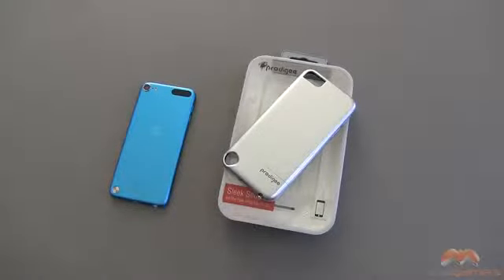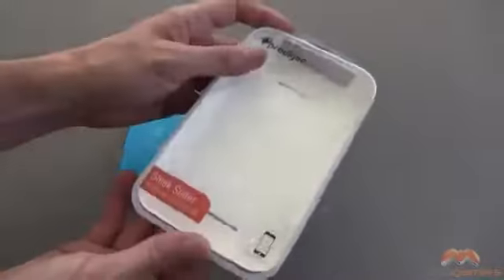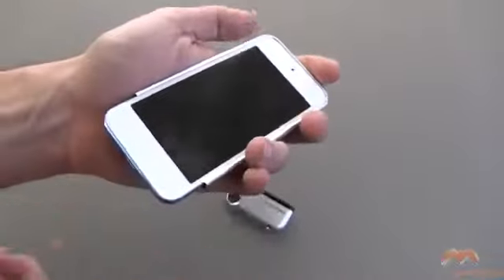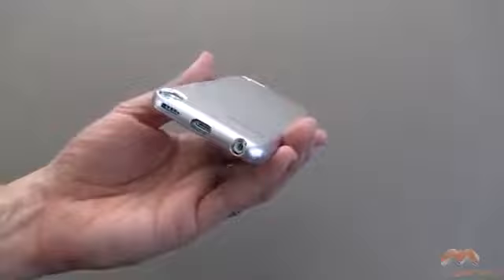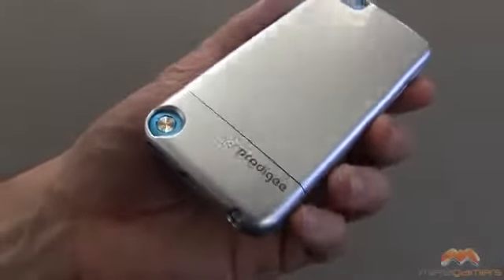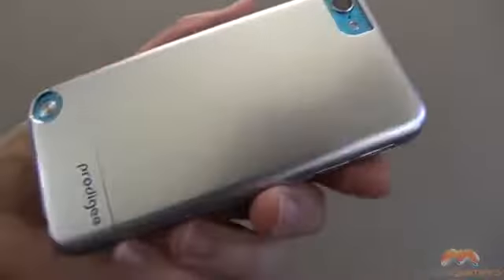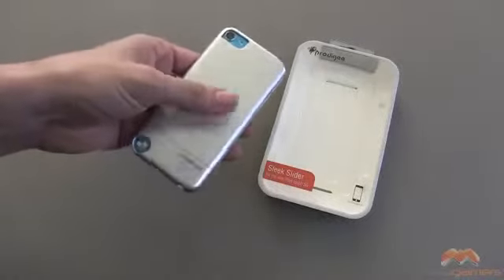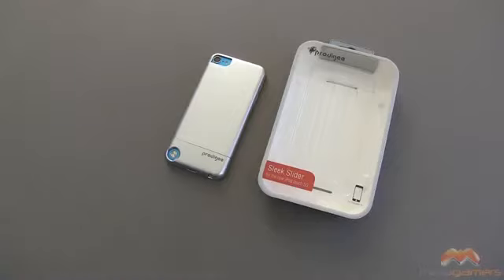Prodigee Sleek Slider iPod Touch Case Review.mp4